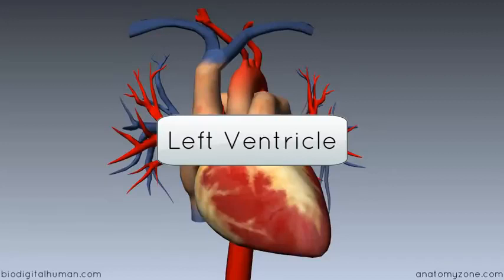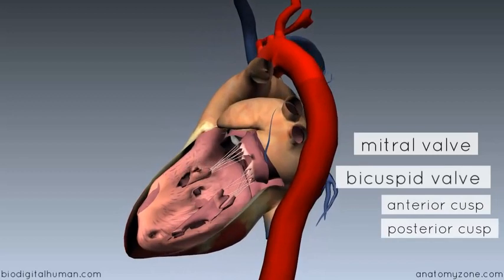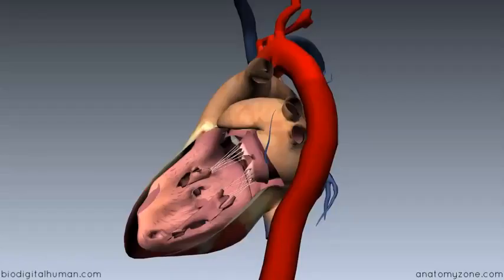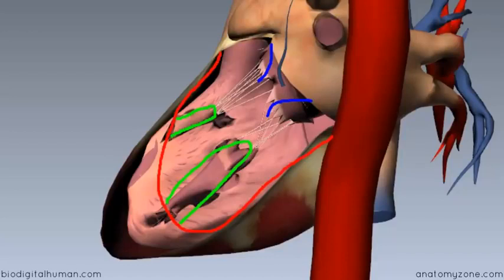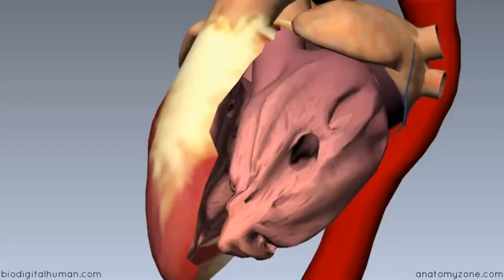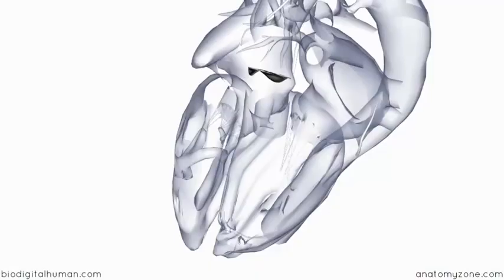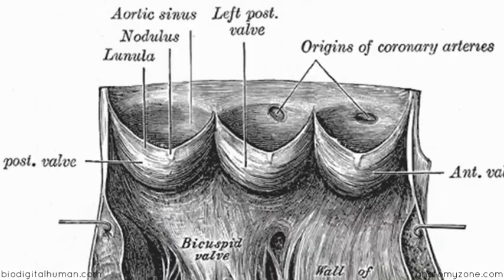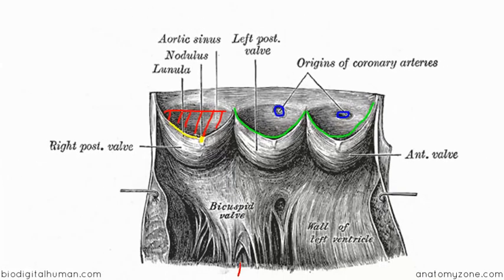Heart Anatomy Left Ventricle 3D Anatomy Tutorial